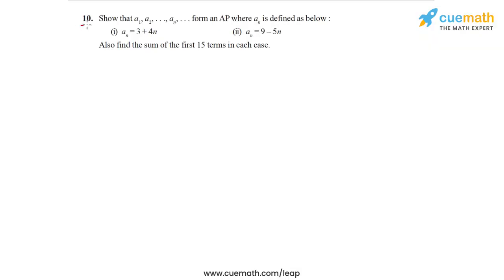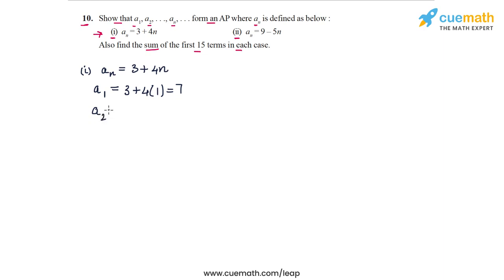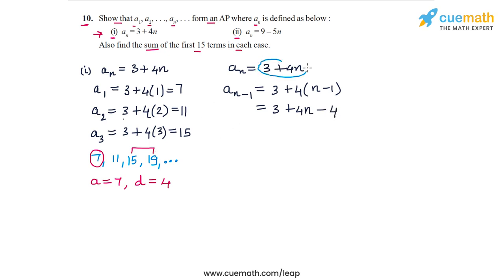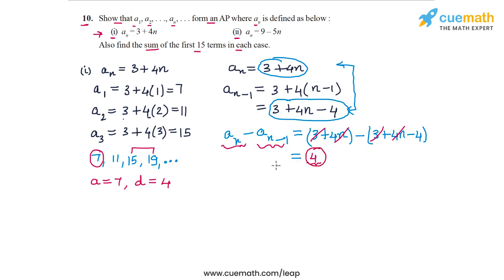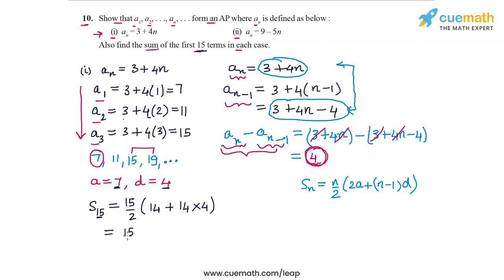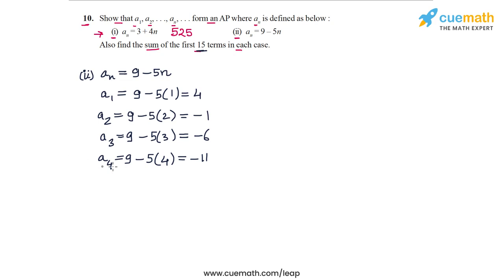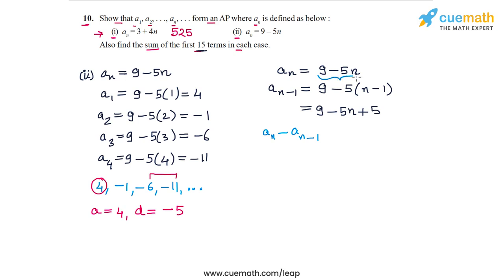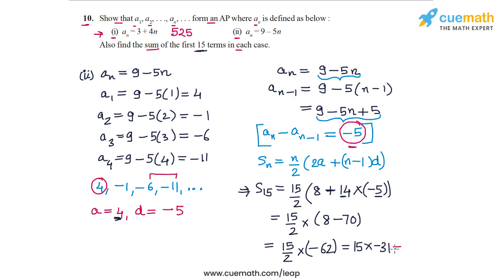Class 10 Chapter 5 Ex 5.3 Q 10 Arithmetic Progressions Maths NCERT CBSE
To download pdf of all text solutions for this chapter click here NOW